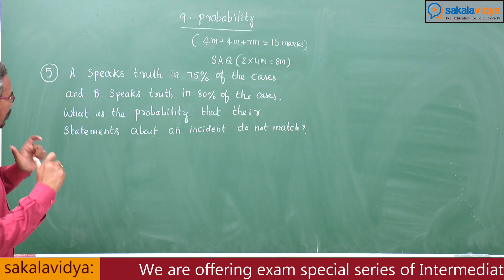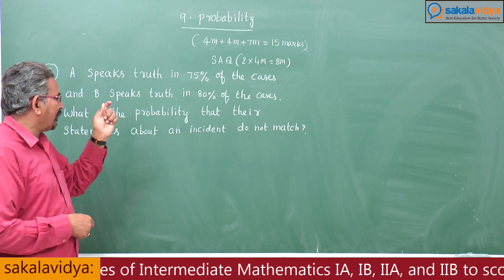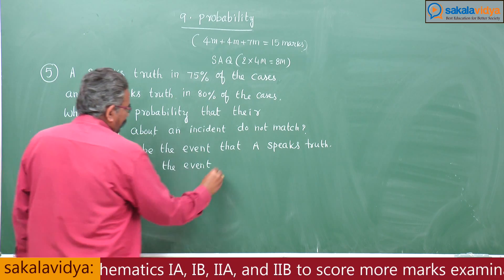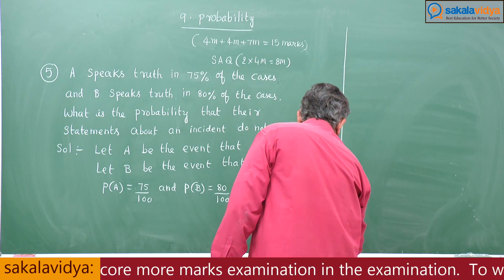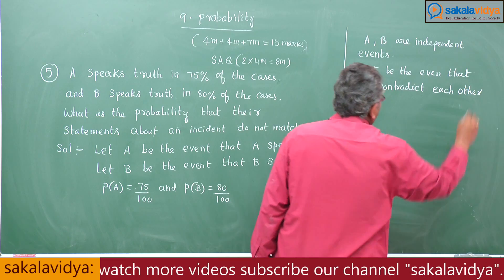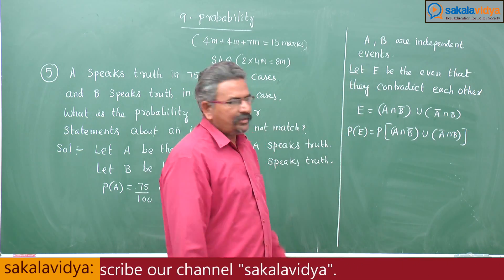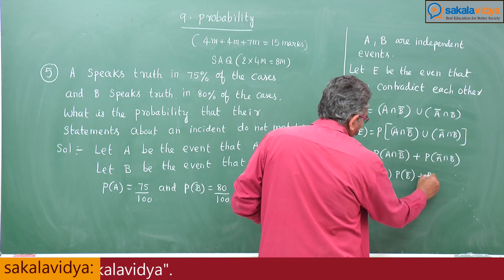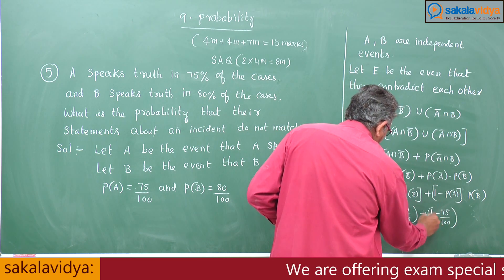How to score 75 marks ☑️ in 24 hours in Intermediate 2A|probability part 4